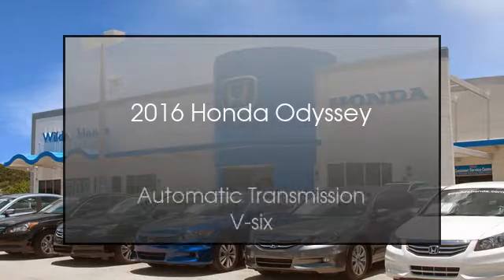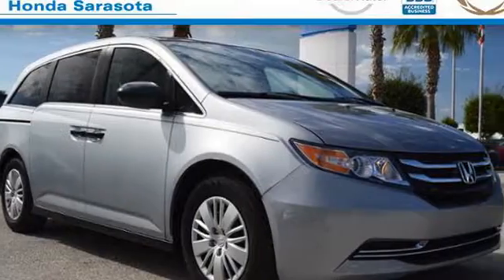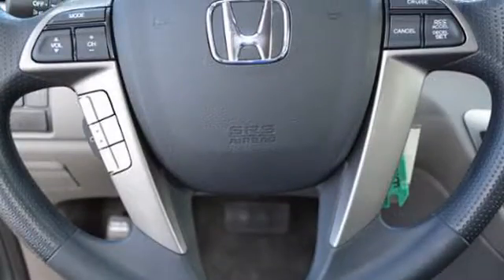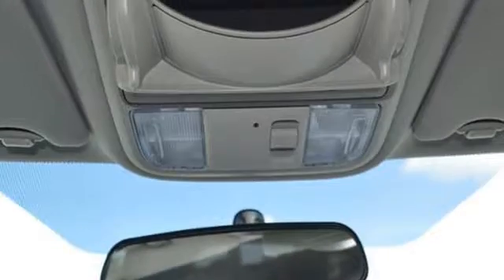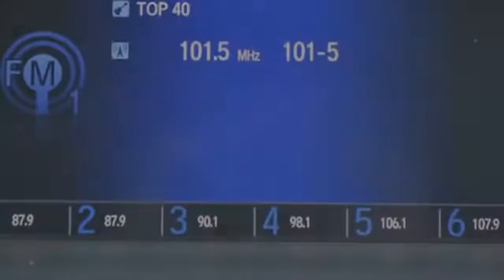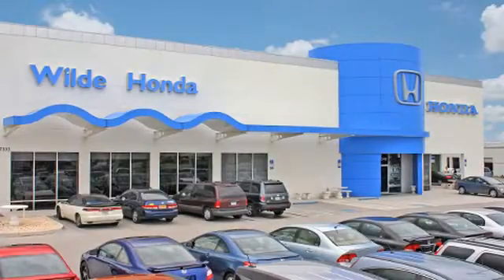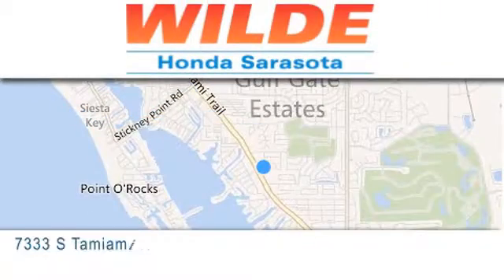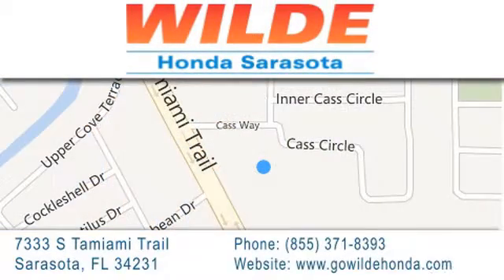2016 Honda Odyssey